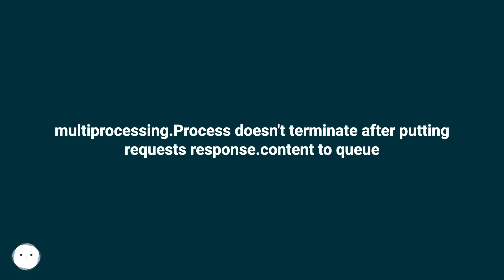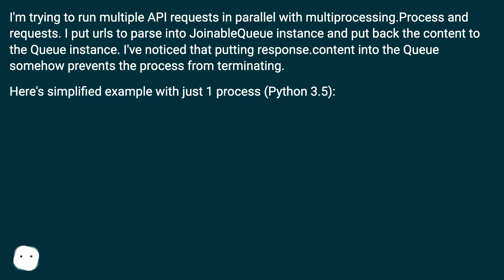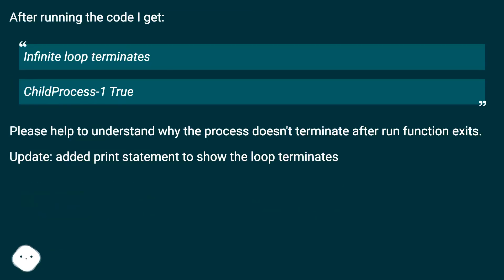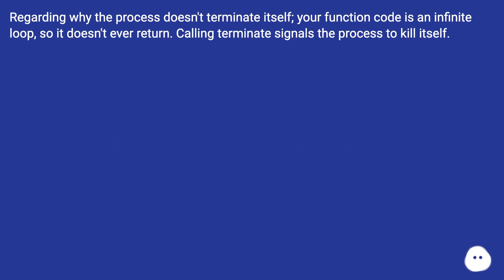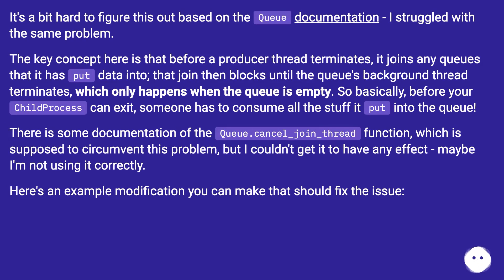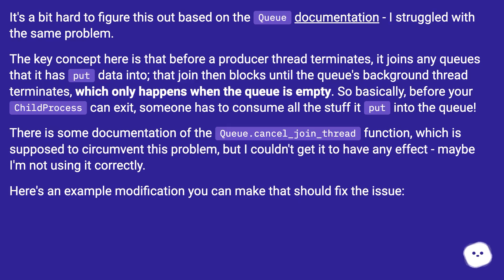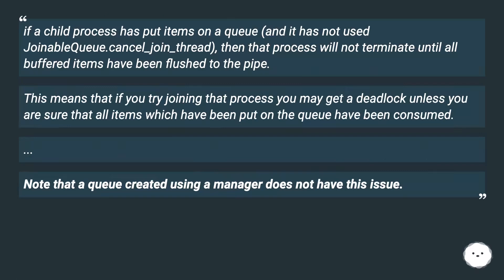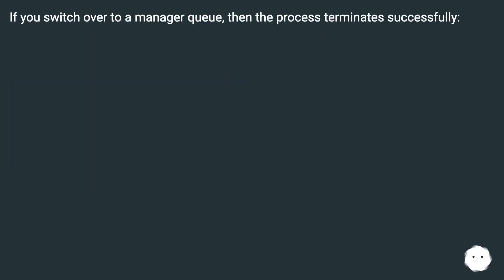multiprocessing.Process doesn't terminate after putting requests response.content to queue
Chapters
00:00 Multiprocessing.Process Doesn'T Terminate After Putting Requests Response.Content To Queue
01:04 Accepted Answer Score 0
01:26 Answer 2 Score 2
02:22 Answer 3 Score 6
03:20 Thank you